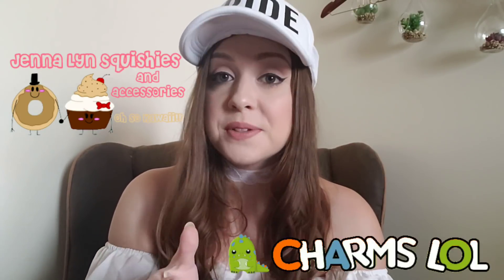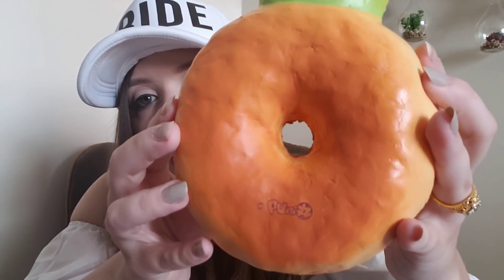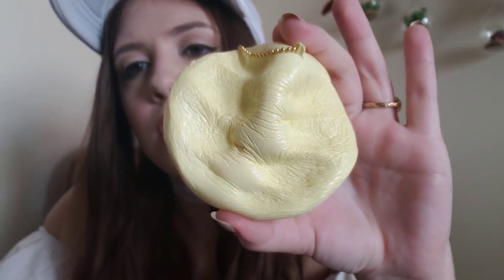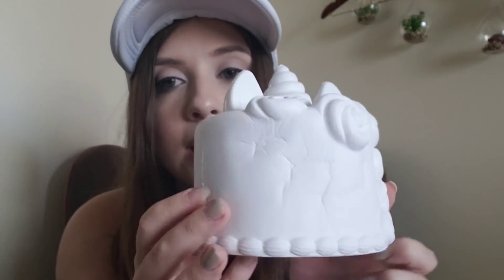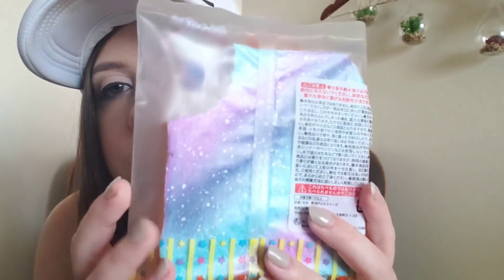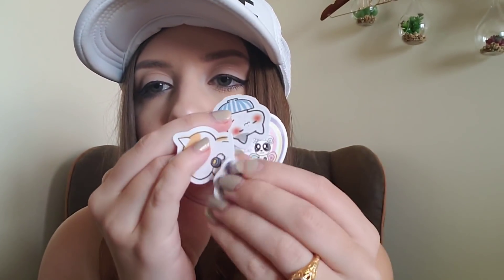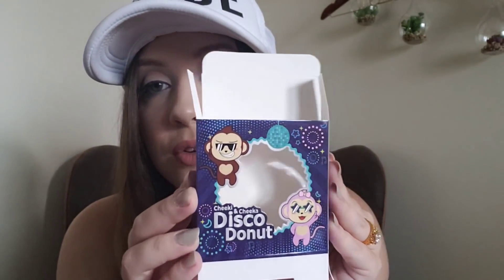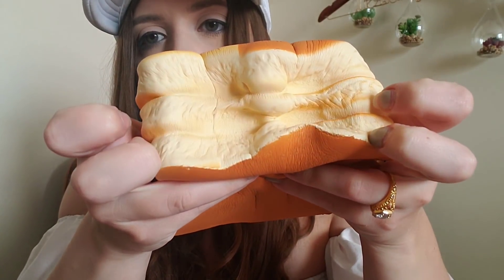GIANT HAMSTER PANCAKES!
Hey y'all! My nails are atrocious but the squishies are SO KAWAII I JUST MIGHT DIE!!

Stay Squishy! ^_^ XOXOXO

Stalk me @squishymoru

My Etsy